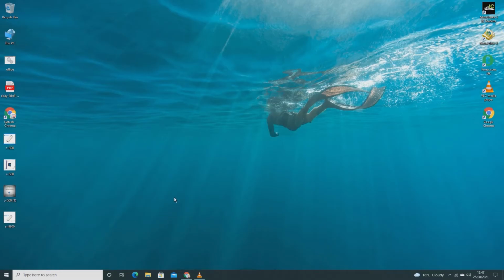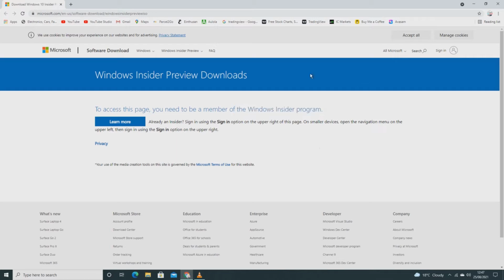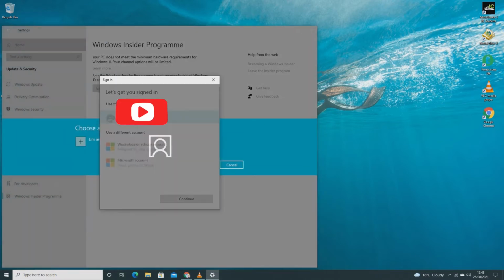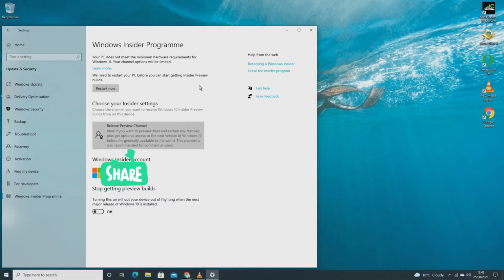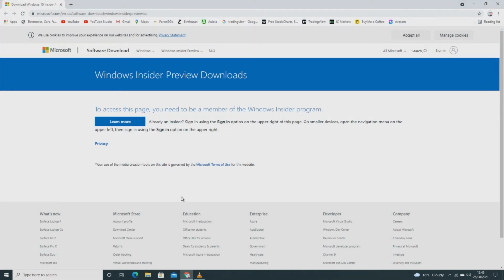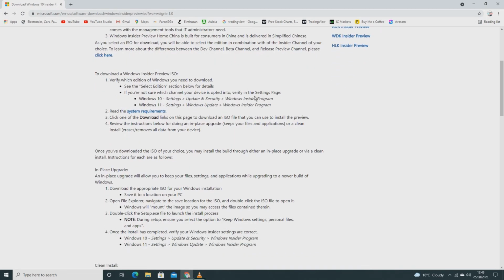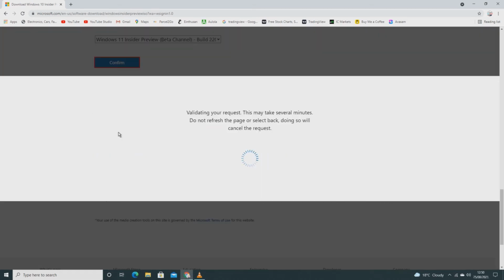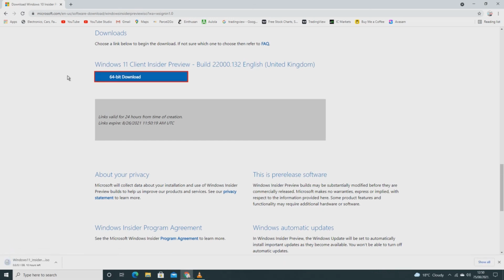How to download official Windows 11 ISO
Finally Microsoft release the official Windows 11 ISO for you to download directly from Microsoft.
you have to be in the Windows Insider Program to get the official Windows 11 Dev or Windows 11 Beta. I will show you step by step on how to download official Windows 11 ISO